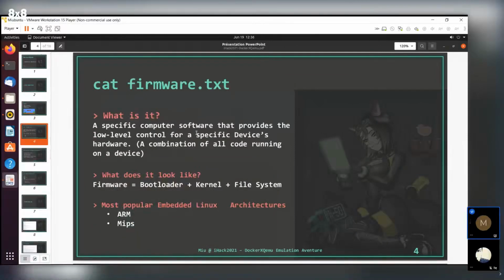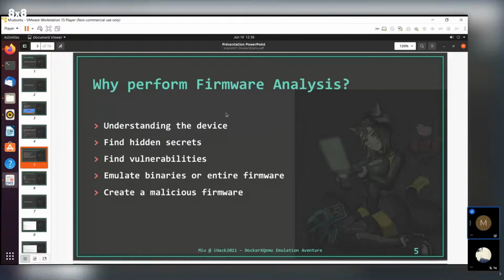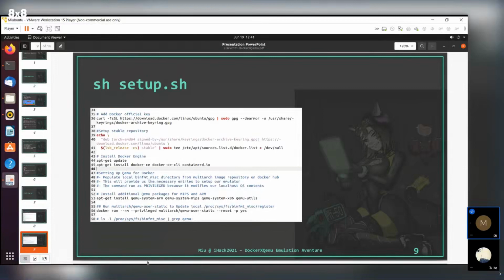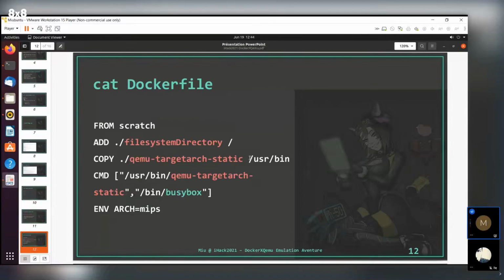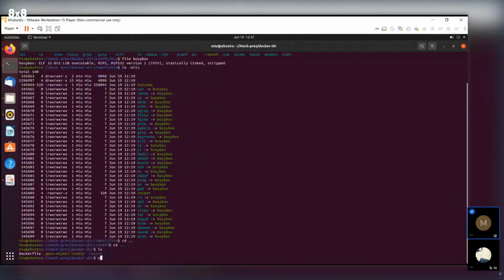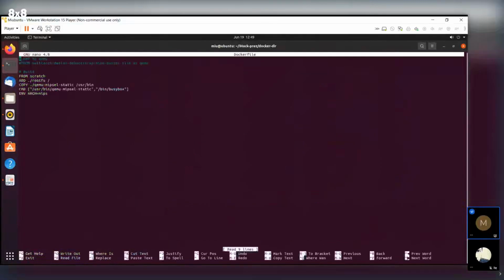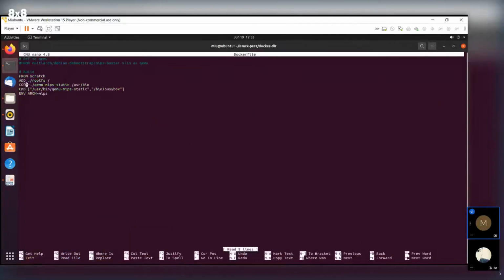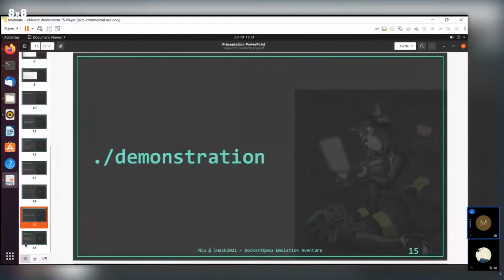DockerxQemu Emulation Adventure Miu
iHack 2021 Hacking conference